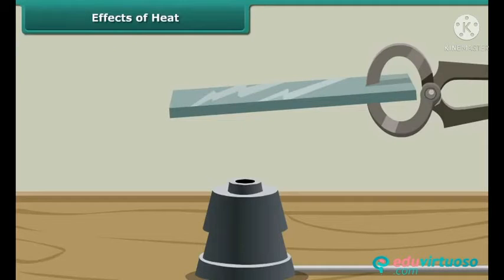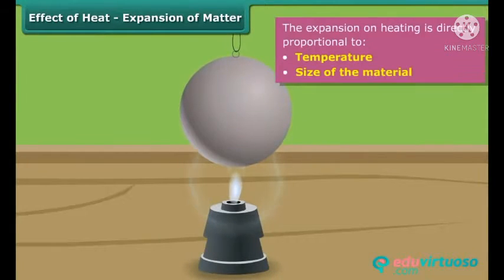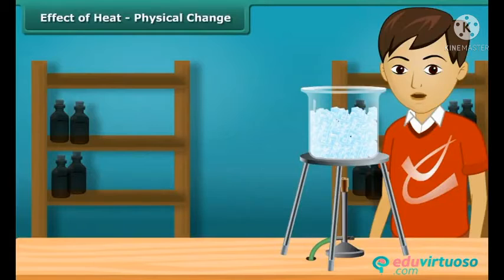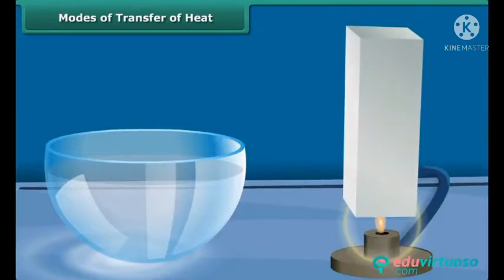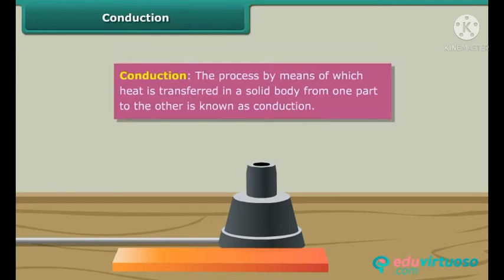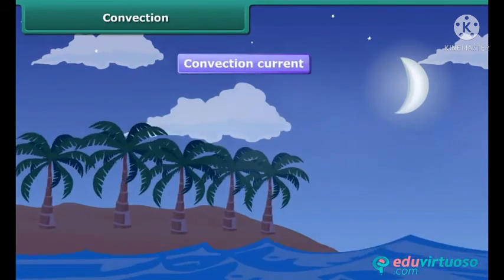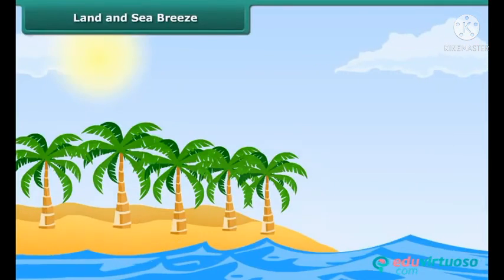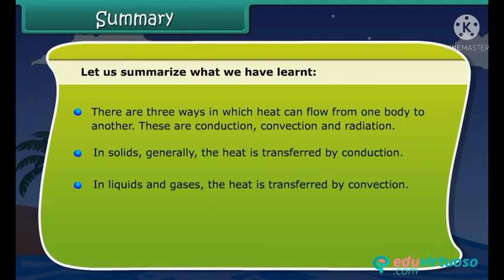Science video for class 7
Science video for class 7 heat and its effects